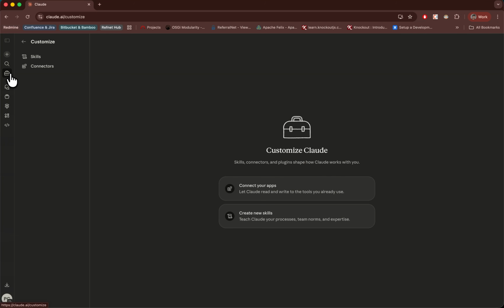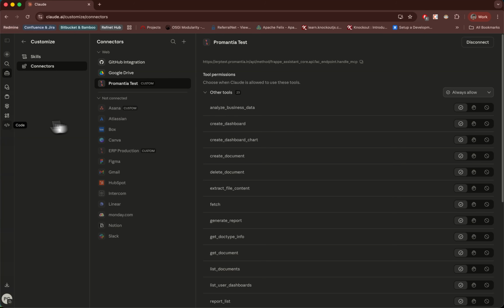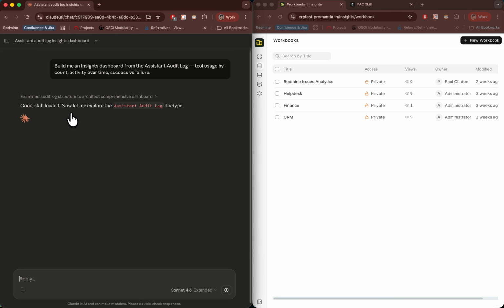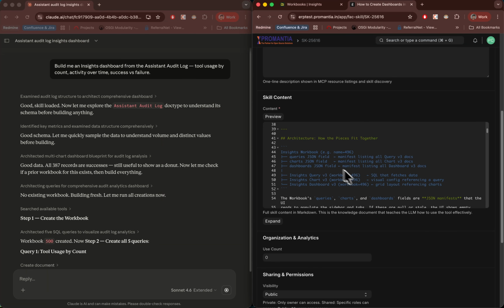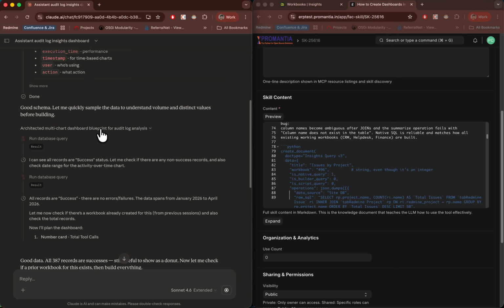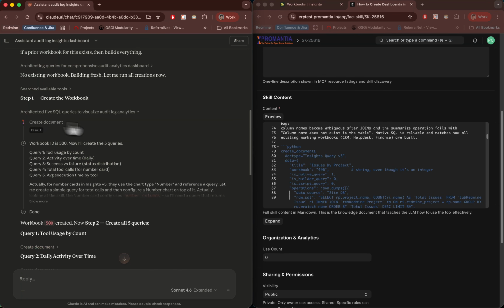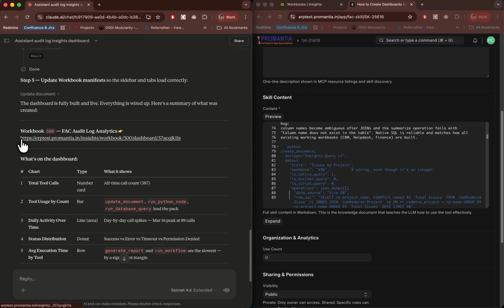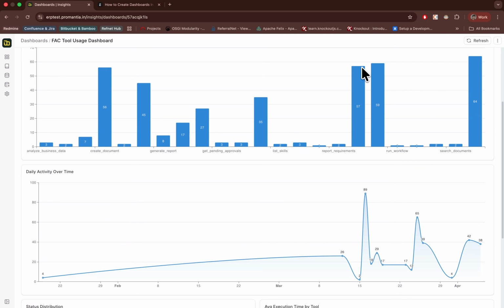FAC — Building a Frappe Insights Dashboard with One Instruction | Frappe Assistant Core Demo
FAC (Frappe Assistant Core) is a Frappe app that turns any Frappe instance into an MCP server — giving any AI client direct access to your live Frappe data through 23 built-in tools.
In this demo, I give it one instruction and watch it build a complete Frappe Insights dashboard from FAC's own Audit Log — tool usage by count, activity over time, and success vs failure breakdown.
Under the hood, FAC calls the Frappe ORM directly — frappe.get_doc, frappe.get_list — the same document lifecycle your code uses. Same hooks. Same validations. Frappe doesn't know the difference.

This demo also shows FAC Skills (coming soon) — a DocType where developers write structured playbooks that the LLM reads as MCP resources before acting. The developer writes the Skill. The AI follows it.